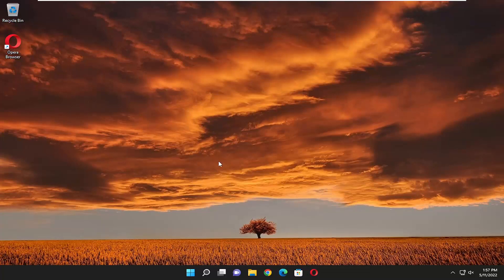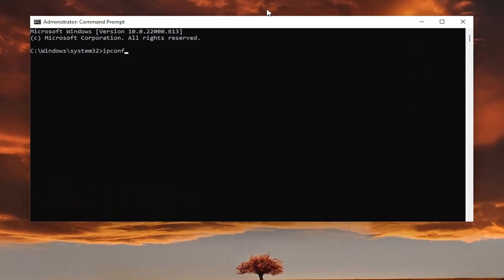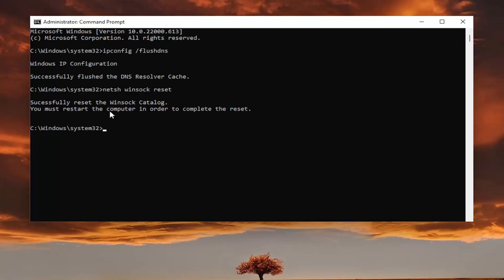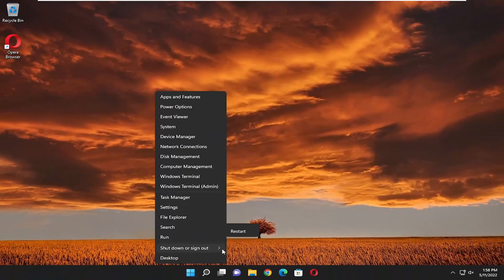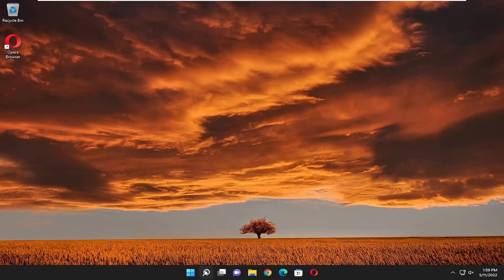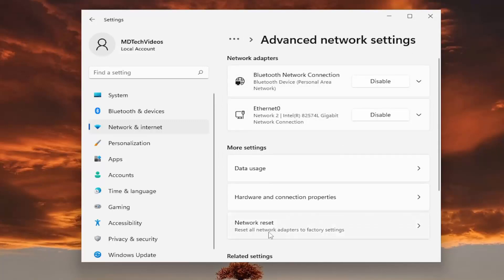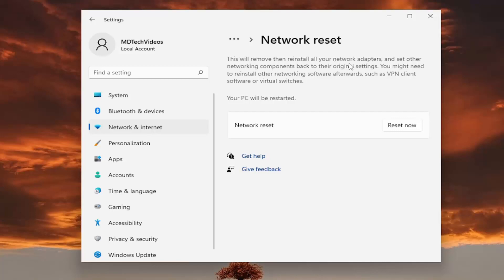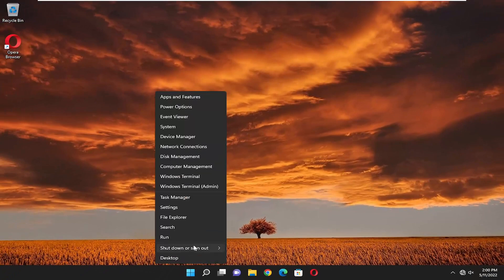Your Computer Appears To Be Correctly Configured But The Device Or Resource Is Not Responding [FIX]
While running a network diagnostics to solve a non-connectivity issue,  troubleshooter may throw up a “Computer appears to be correctly configured but the device or resource is not responding” error message. To solve this issue, follow these easy fixes on your computer.

Issues addressed in this tutorial:
your computer appears to be correctly configured
your computer appears to be correctly configured but the device
your computer appears to be correctly configured ethernet
your computer appears to be correctly configured windows 10
your computer appears to be correctly configured windows 11

This error message is the one which appears after running a network troubleshooter on any version of Windows from Windows 7 and it indicates that there is a problem regarding your DNS server which is causing further Internet connection problems.

When you try to access a particular web page, launch a web app, install the latest updates, or do anything that requires an Internet connection, you may sometimes get a strange error. That error may say the device or resource you’re trying to access is not responding. Let’s see how you can solve this problem.